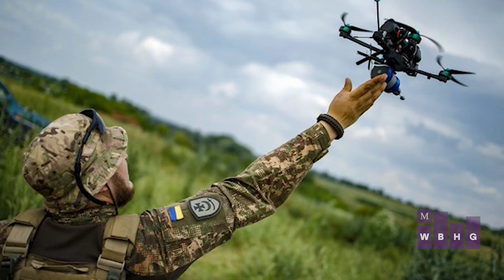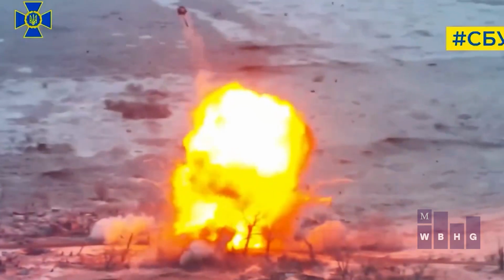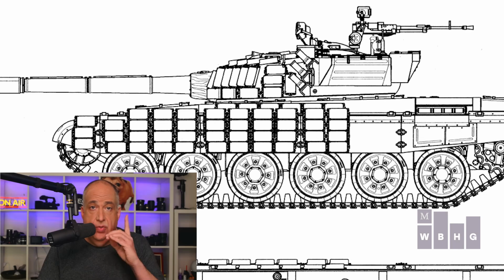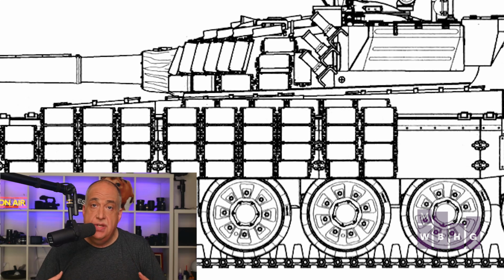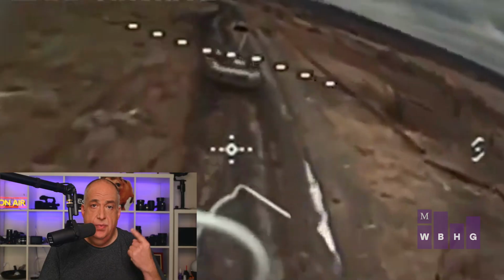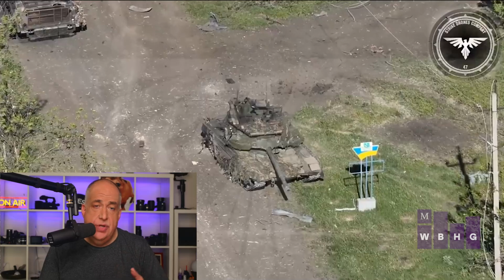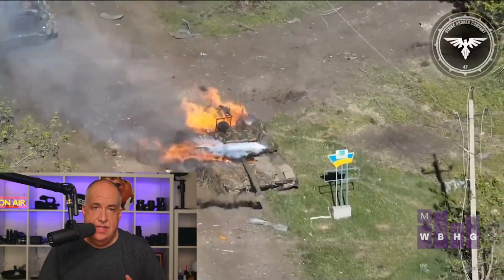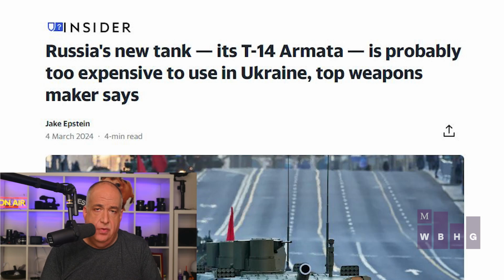Russia-Ukraine War: How does a Small FPV drone Destroy a Tank? The Turret Ring Weakness Explained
You've probably seen videos of a small first-person-view one-way drone destroying a main battle tank. How does the drone cause a catastrophic explosion?

All tanks have a hull and a turret. Between the two is the turret ring, which permits the turret to rotate. All tanks have a weakness at the turret ring, but the small gap is more easily exploited on the Soviet-developed T-64, T-72, T-80, and T-90.